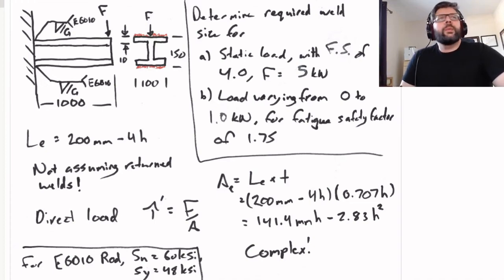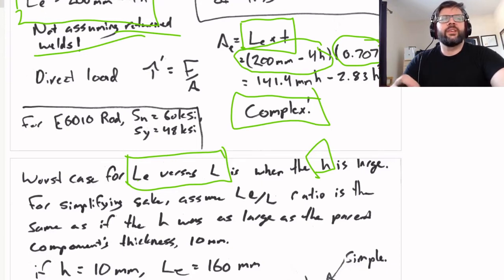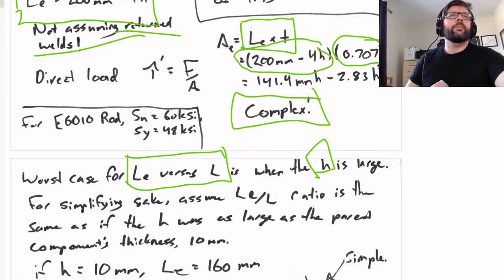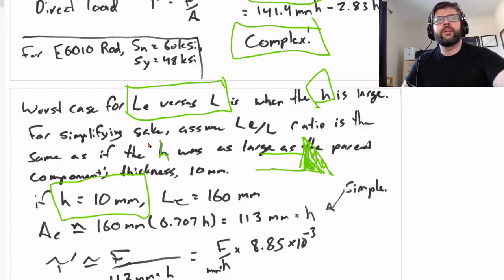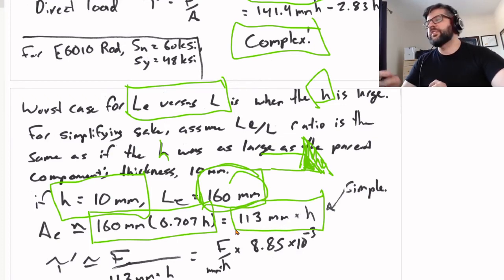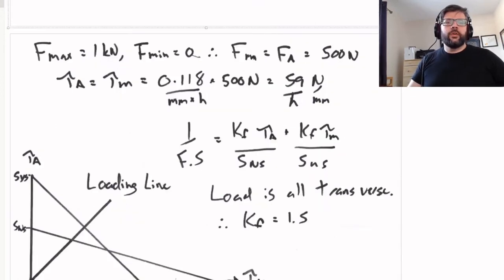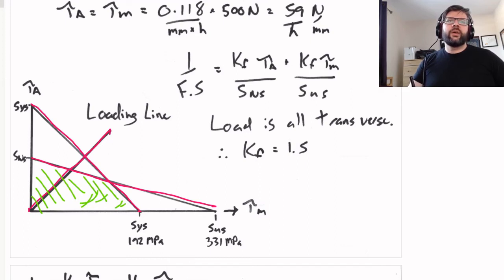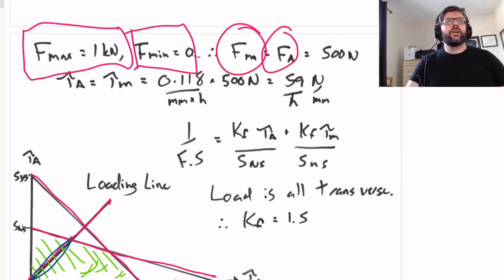Weld Out of plane bending, static and fatigue